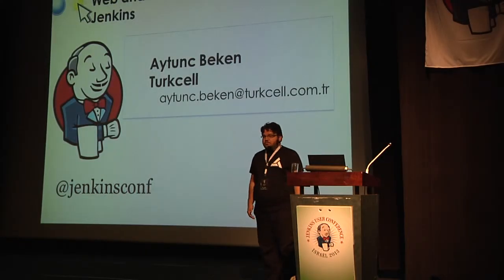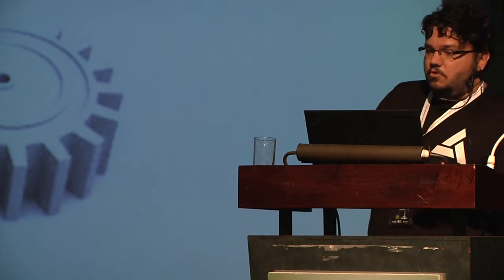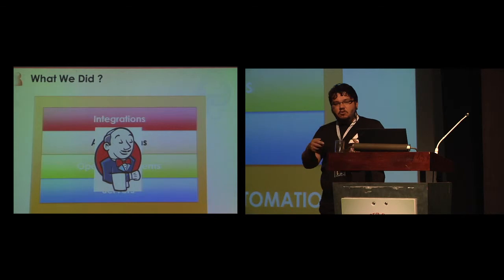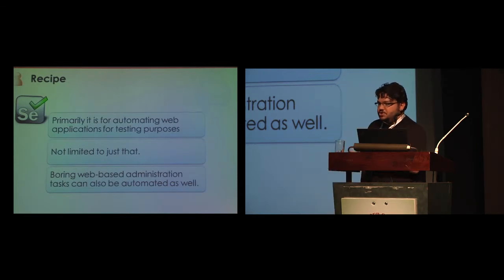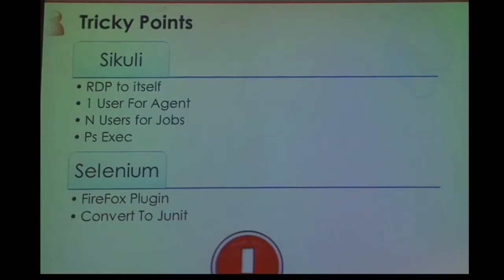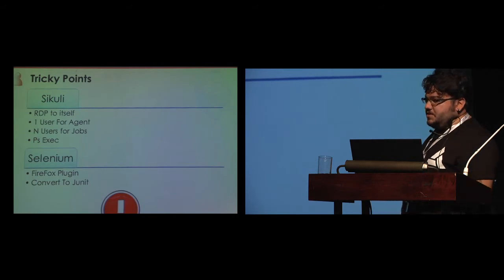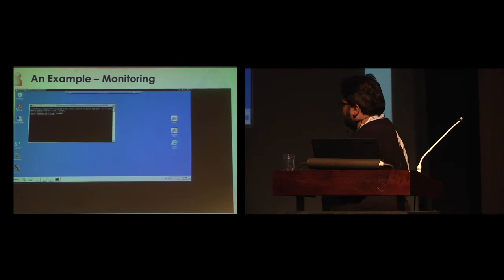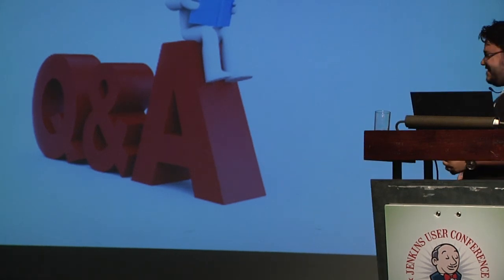Web and Gui Automation with Jenkins - JUS Israel 2013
Presented by Aytunç Beken, Service Administrator at Turkcell at the Jenkins User Confrence - Israel 2013:
This talk is about System Automation which covers the entire process from beginning to the end. This solution is made by integrating Jenkins with Sikuli and Selenium on automation and integrating with Operation Orchestiration and IBM Maximo on process site.